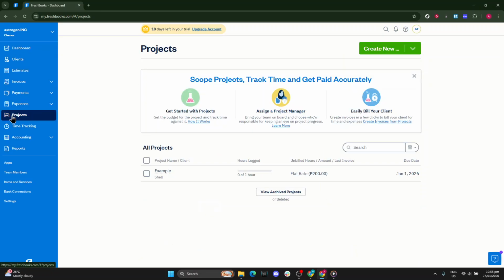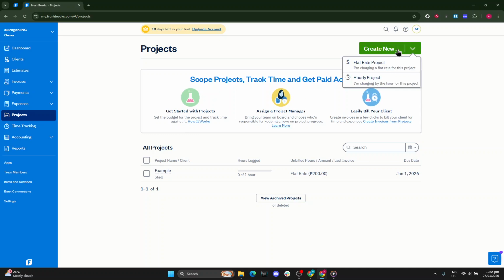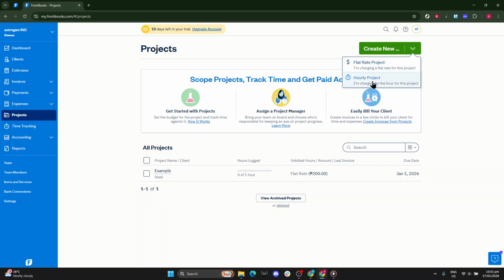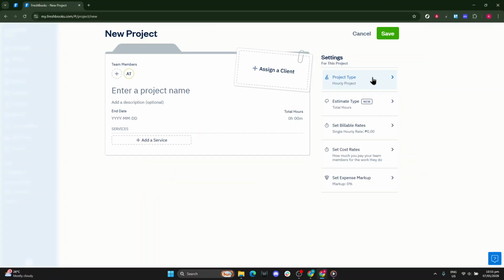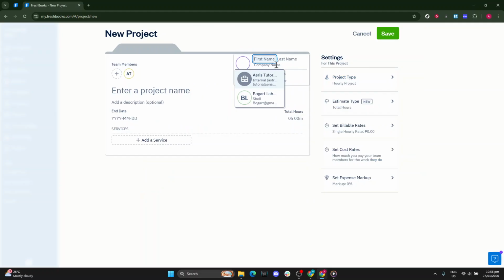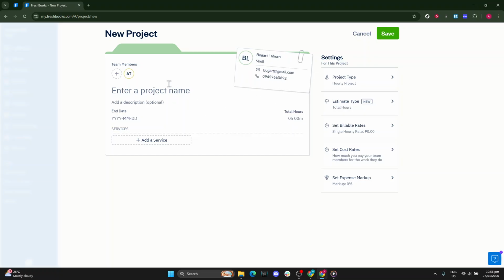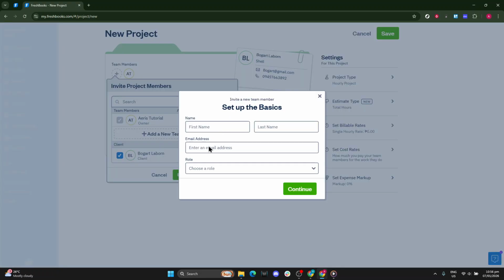How To Add A Staff Member To A Project In Freshbooks (2026)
Learn how to add a staff member to a project in FreshBooks 👥 with this easy step-by-step guide. Assign tasks, track team contributions, and collaborate efficiently to ensure your projects stay on schedule and on budget.